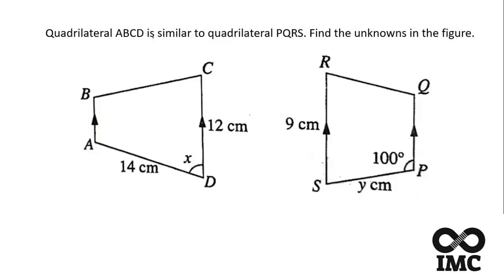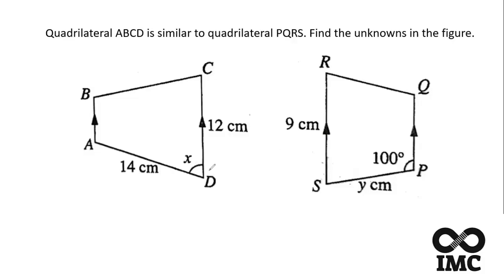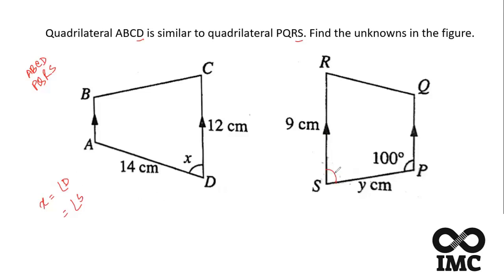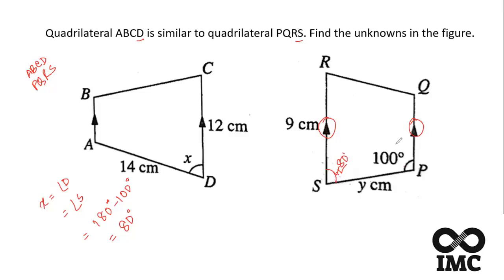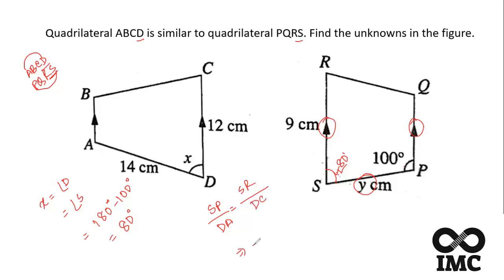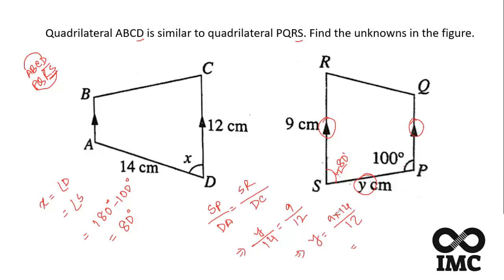Similar Quadrilaterals Explained | Find x, y & the Missing Sides | Geometry Challenge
🧠 Can you solve this Similar Quadrilaterals challenge before watching the solution?

In this video, we solve a Geometry problem involving Similar Quadrilaterals using proportional sides and corresponding angles.

Given:
✅ ABCD ~ PQRS
✅ CD = 12 cm
✅ RS = 9 cm
✅ AD = 14 cm
✅ ∠P = 100°

Find:
✔ x
✔ y
✔ The missing side lengths

You'll learn how to:
• Identify corresponding vertices
• Set up proportions correctly
• Use similarity to find unknown lengths
• Find missing angles in similar figures

This lesson is perfect for:
📚 GCSE Maths
📚 Secondary School Geometry
📚 Exam Revision
📚 Students preparing for Mathematics tests

If this video helps you, please:
💬 Comment your answers before watching the solution